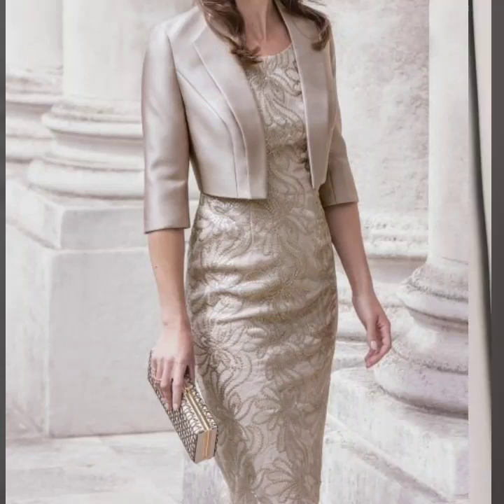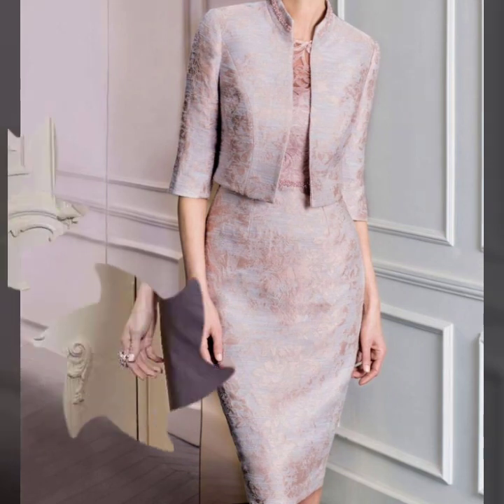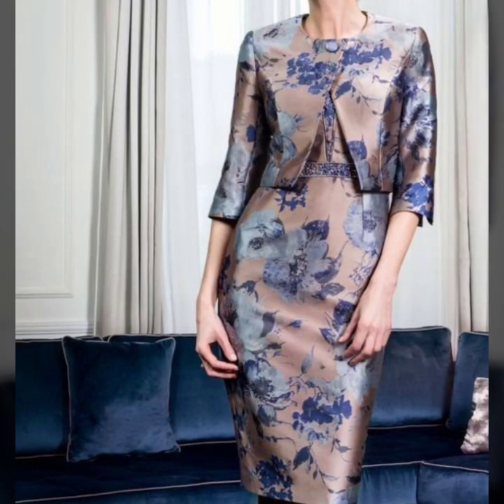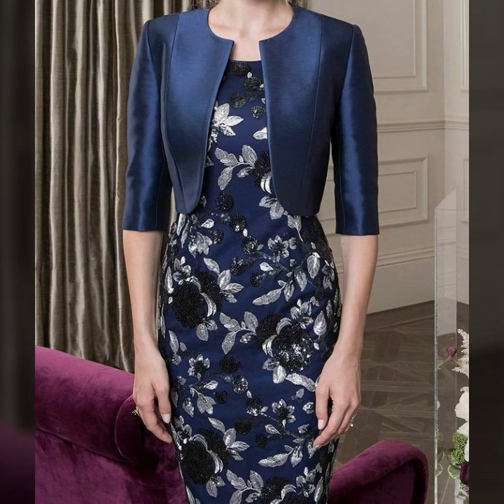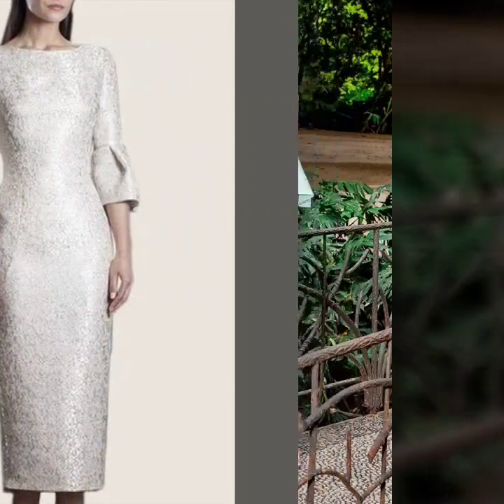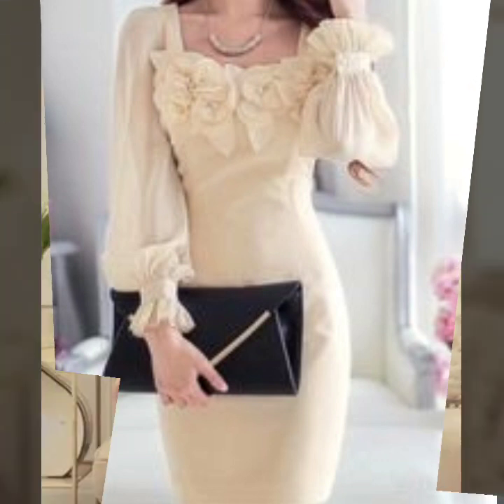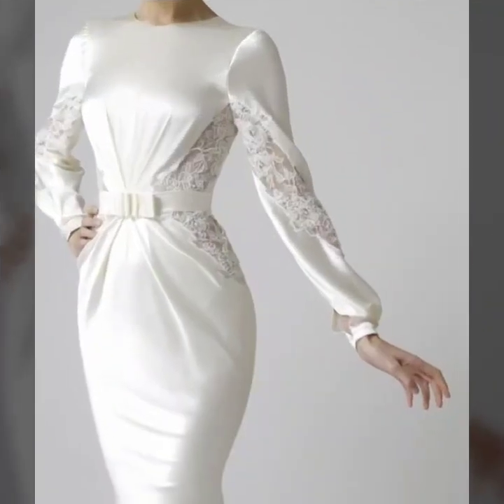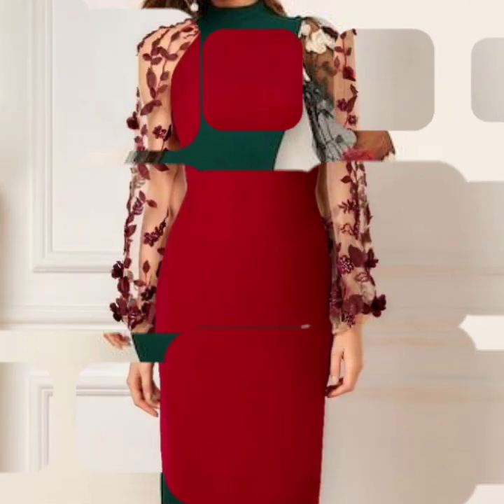stylish & glamorous mother of the bride dresses trending in fashion